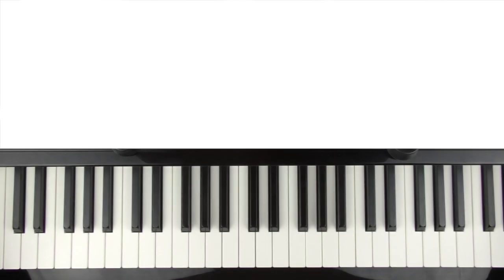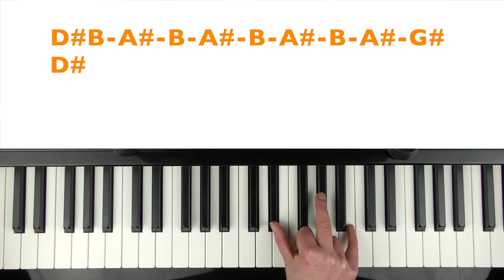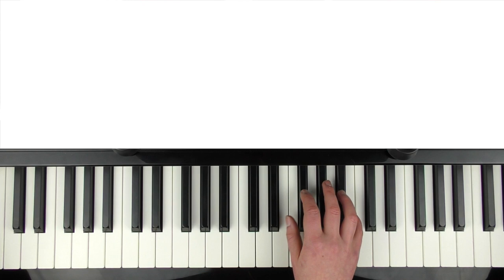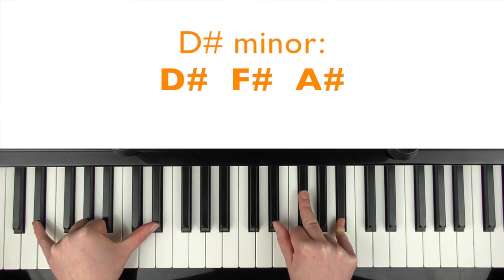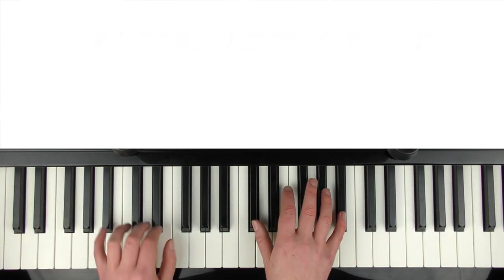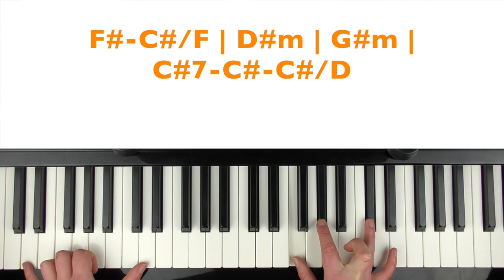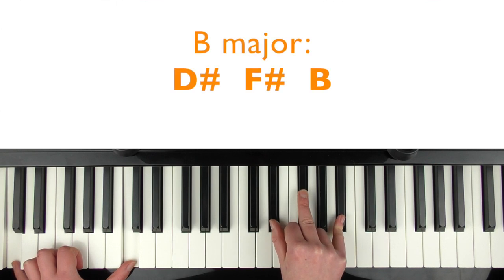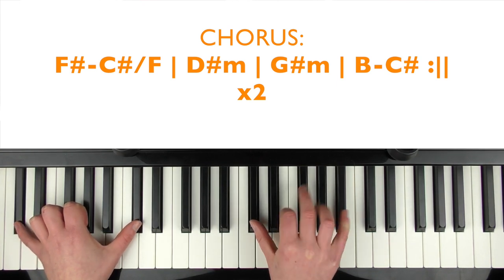How to play WONDERING - Olivia Rodrigo & Julia Lester (HSMTMTS) Piano Chords Tutorial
A piano tutorial on how to play Wondering by Olivia Rodrigo & Julia Lester from Disney's High School Musical: The Musical: The Series. A piano lesson teaching the accurate piano chords / accompaniment for the full song, with singing.